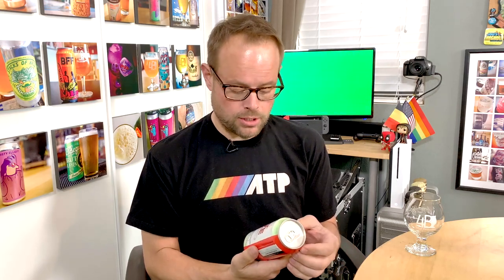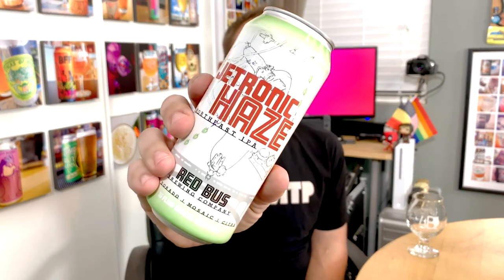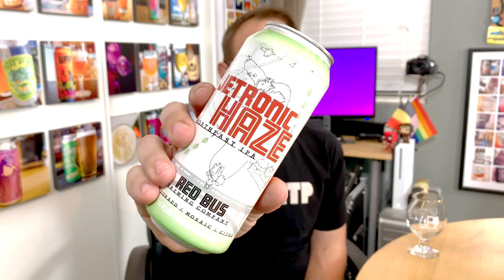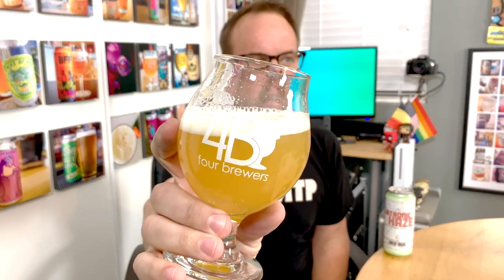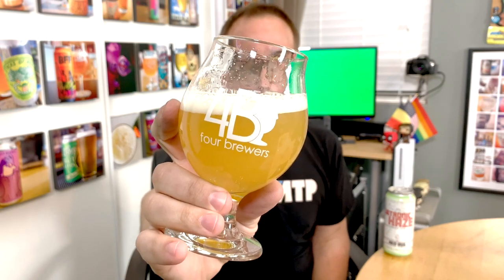JETRONIC HAZE - Red Bus Brewing Company - Four Brewers Quickie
New haze out of Folsom, CA is legit delish.